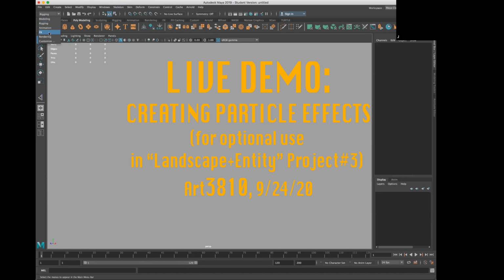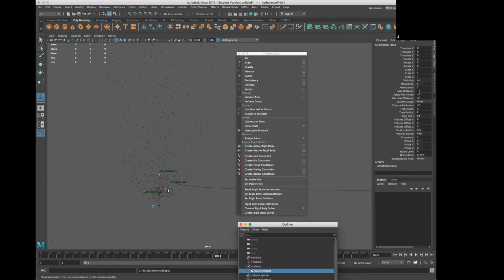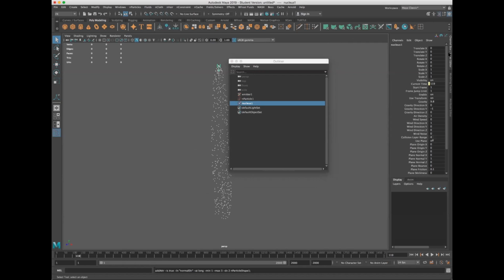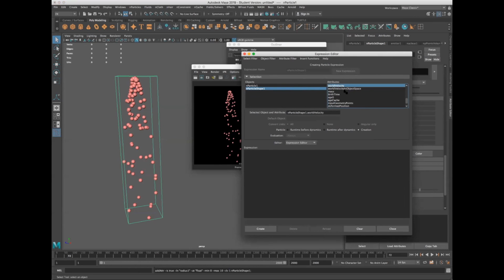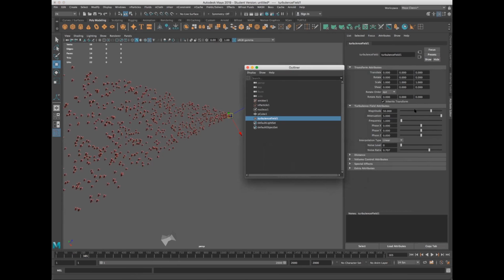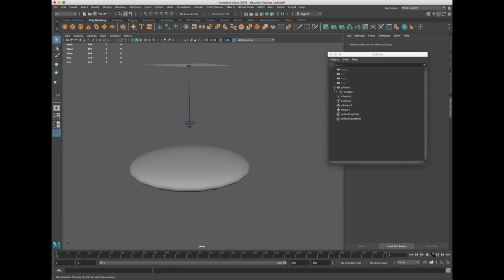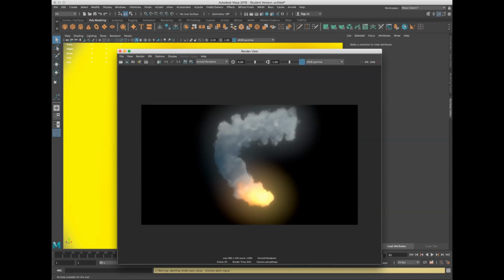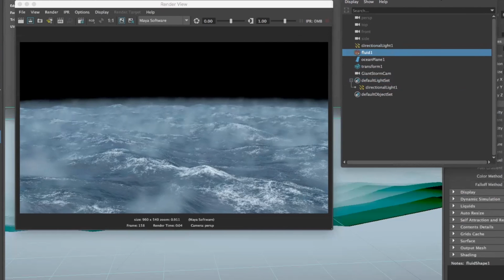Particles for Entity+Landscape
LIVE demo, recorded 9/24/20 for Art3810
(Experimental Animation). Using Maya:
-creating emitters, and emitting from surfaces
-changing particle behavior, and kinds
-particles colliding with surfaces
-changing size and look of particles
-trying the content browser for "ready made" common effects/fluids